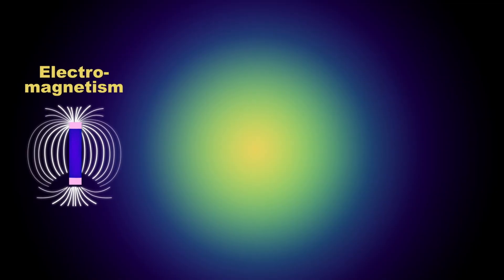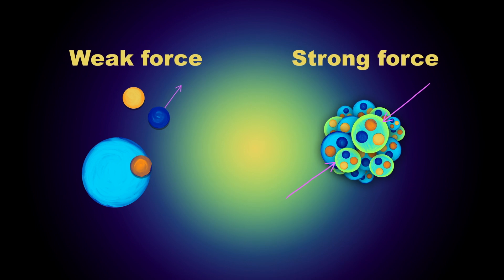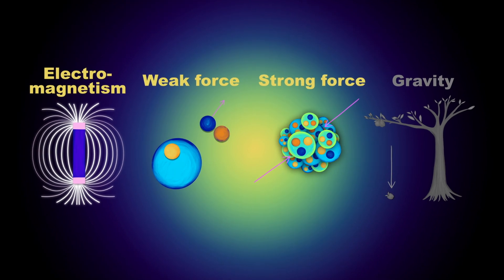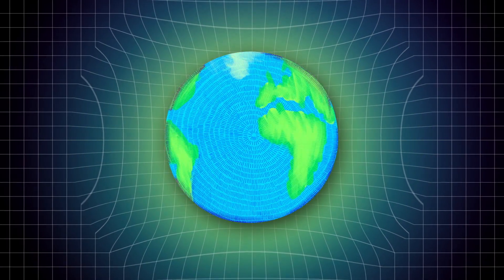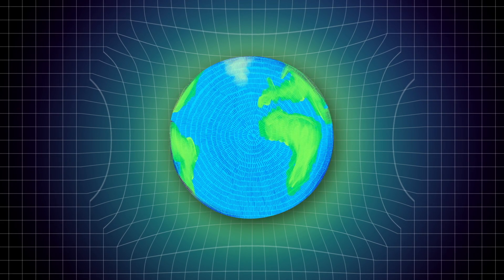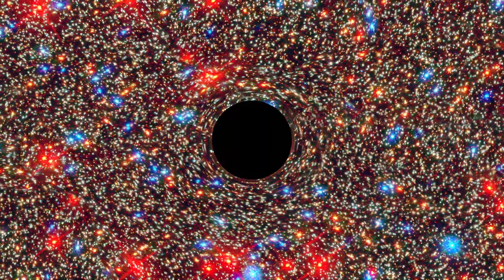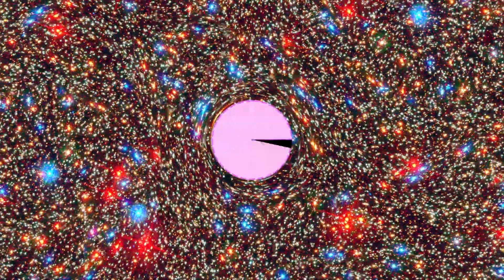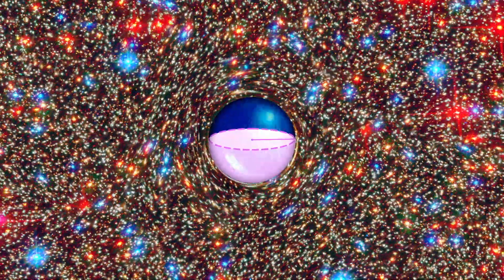Why is gravity different?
We probably think we know gravity pretty well. After all, we have more conscious experience with this fundamental force than with any of the others (electromagnetism and the weak and strong nuclear forces). But even though physicists have been studying gravity for hundreds of years, it remains a source of mystery.

In our video Why Is Gravity Different? We explore why this force is so perplexing and why it remains difficult to understand how Einstein’s general theory of relativity (which covers gravity) fits together with quantum mechanics.

Gravity is extraordinarily weak and nearly impossible to study directly at the quantum level. We cannot scrutinize it using particle accelerators like we can with the other forces, so we need other ways to get at quantum gravity.

Enter black holes. In a paper in the early 1970s the late physicist Jacob Bekenstein investigated the question of what happens to entropy—a measure of disorder, or randomness, in a system—when matter succumbs to a black hole’s massive gravitational pull and falls through its event horizon.

Bekenstein noted that the matter’s entropy seems to disappear inside the black hole.  Yet this would violate the second law of thermodynamics, which states two things: information cannot be destroyed, and entropy can only increase.  Thus the entropy of the black hole must compensate for the loss.  Bekenstein argued that this black hole entropy must not be proportional to the black hole’s volume, but to the area of its event horizon.

If we are describing the contents of black holes in terms of area instead of volume, we should think about laws of physics in terms of area as well. This would mean a theory of everything (gravity included) should be able to play out in fewer than three spacetime dimensions.

Now let’s imagine the information that describes the state of the entire universe—all stored on a single hard drive. And then throw that hard drive into a black hole. The stored information cannot be lost, so it must be contained in the surface area of the black hole (albeit scrambled).

This scenario leads to a dramatically new way of thinking in which the universe could effectively be a hologram, a seemingly 3-D object that is actually just a projection from a 2-D surface. Our ostensibly three-dimensional experience of the world would then be an illusion, convincingly generated by a fundamentally lower-dimensional reality.

Maybe we’re all just paper-thin cutouts drifting in gravity’s cosmic breeze.